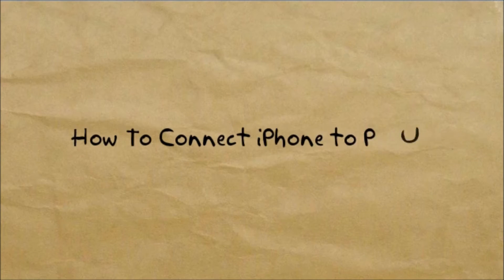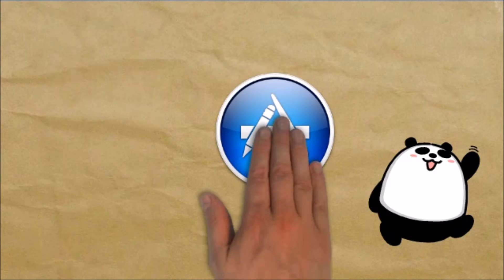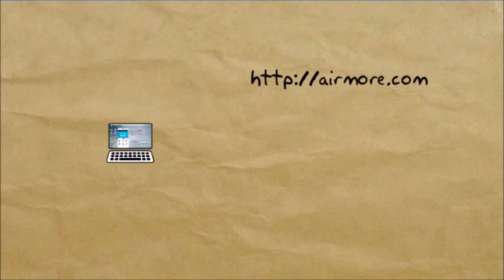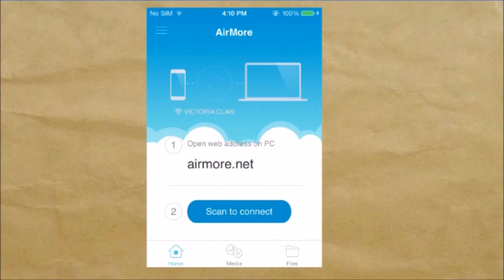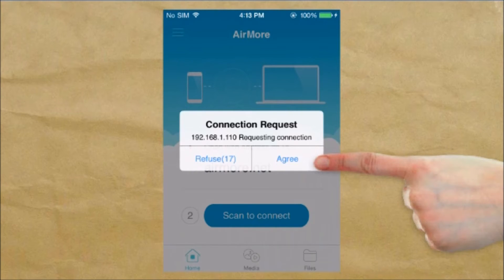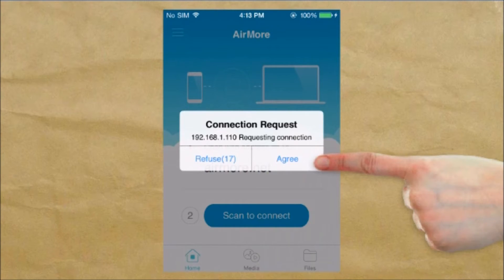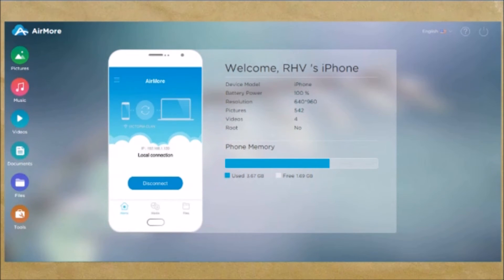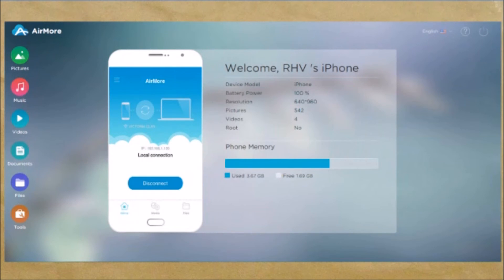How to connect iPhone to computer wirelessly